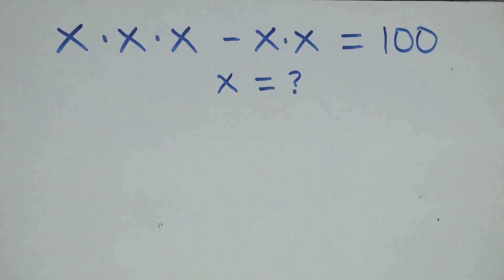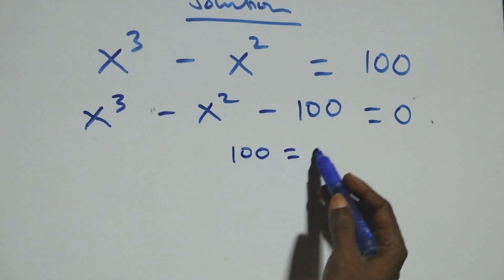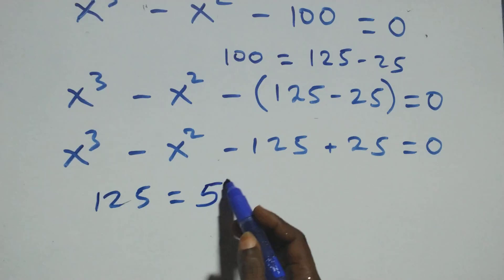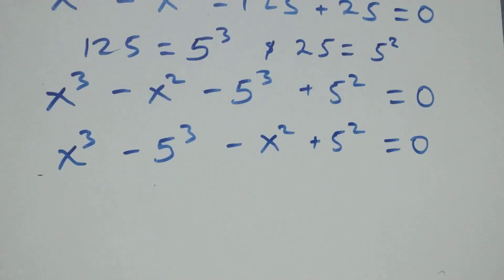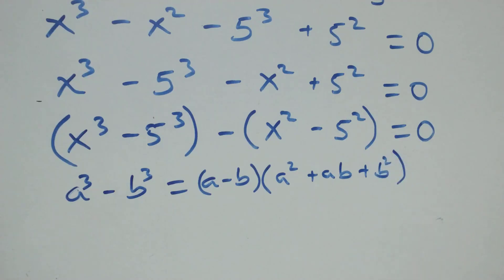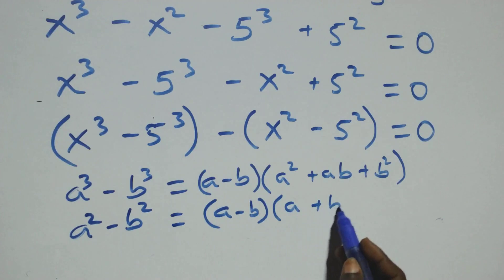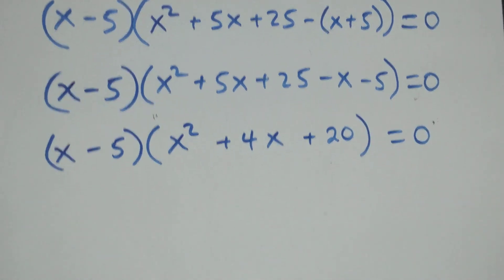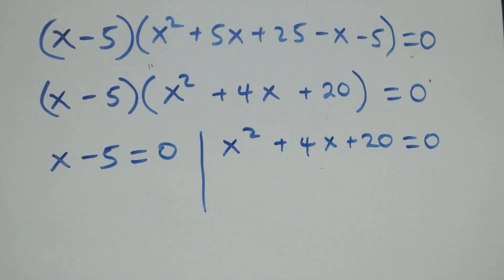Germany | Can you solve this problem? | Math Olympiad